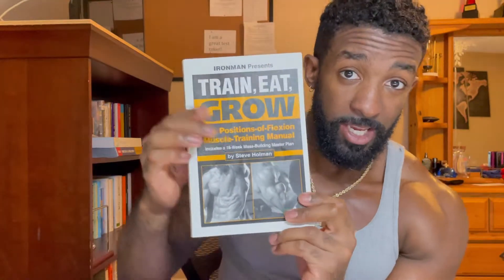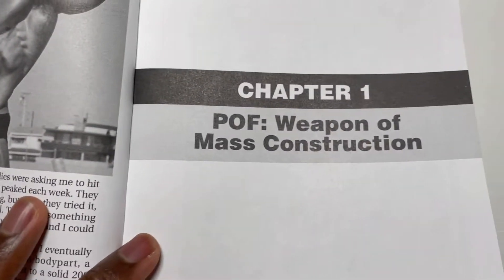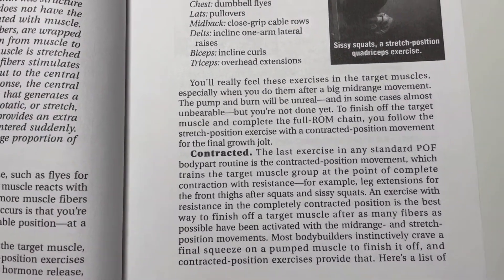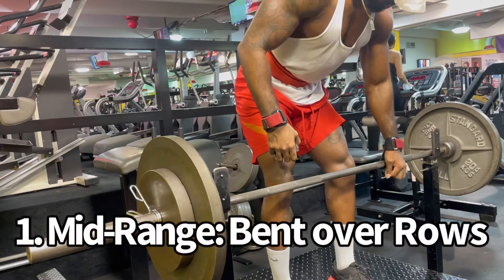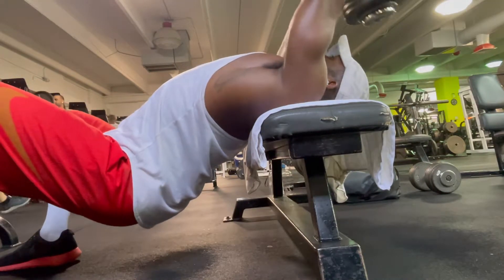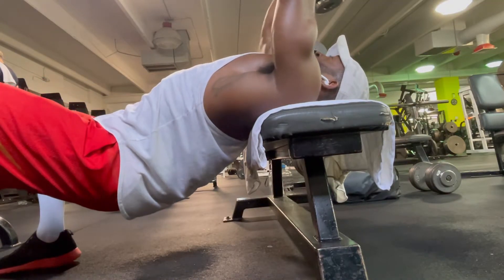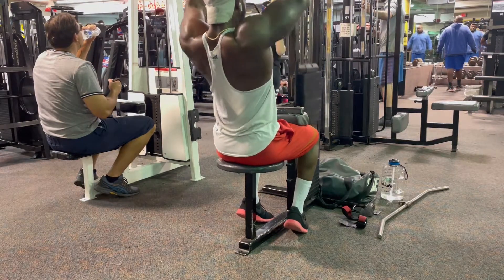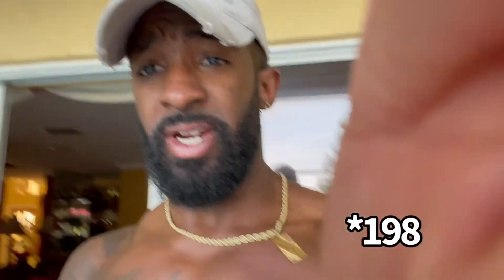How I gained 20lbs of Muscle in 1.5 Years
DEDICATED TO ALL MY FELLOW HARD GAINERS

In this Video I break down the main lifting technique I got from an old school book called "Eat, Train, Grow" by Steve Holman. The technique is based around the 3 main positions of flexion which I show you guys examples of in the video specifically for the back muscle.

Im now approaching year 3 of using this lifting strategy and its still working like a charm allowing me to continuously see new gains in all my muscles. *This strategy was of course paired with  adequate food intake to facilitate the gains but in using the positions of flexion you tap into the full spectrum of the muscle.

I hope the video helps a lot of my fellow Hard Gainers out there!